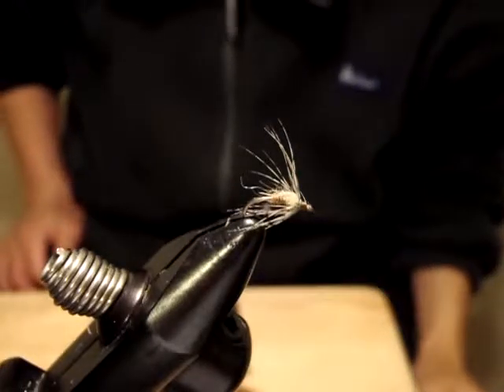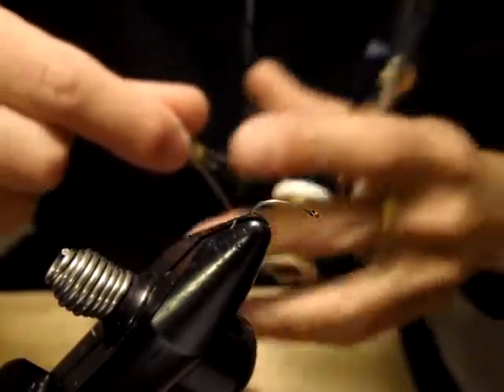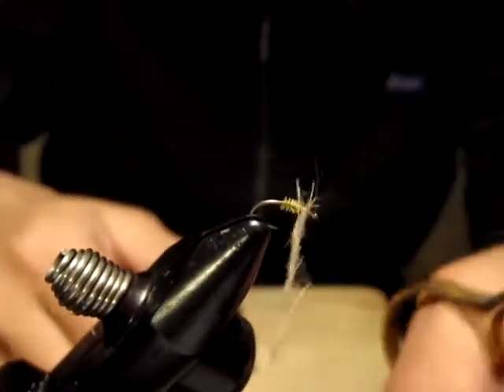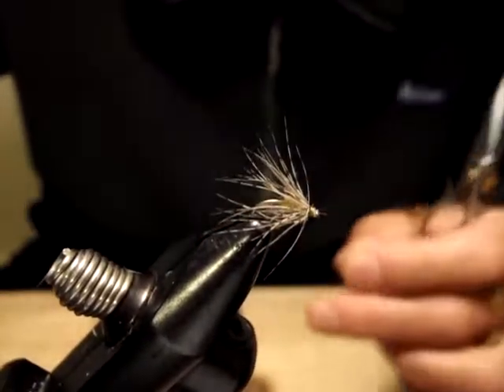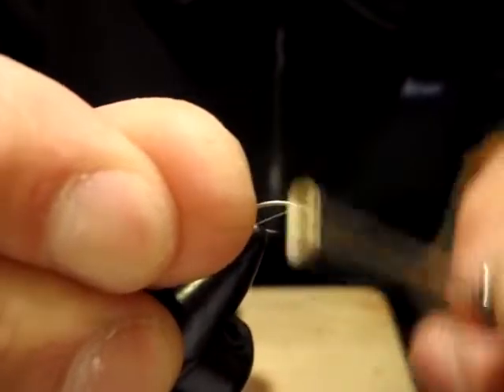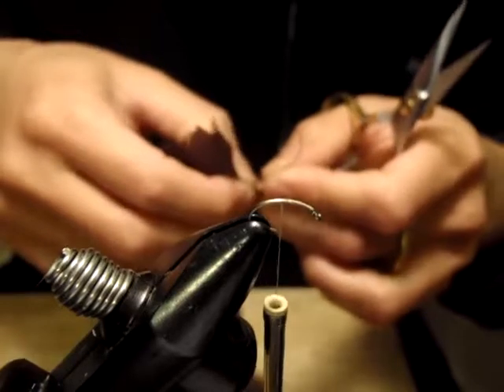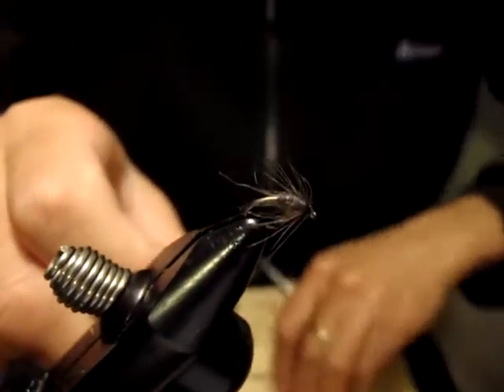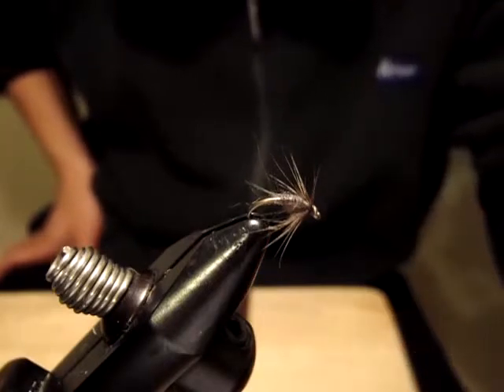Spring Creek Soft-Hackle (Master Angler Version)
Never underestimate power of this simple soft-hackle (Learned from Montana's Master Angler, Tom Travis). Besides, dead-drifting and swinging, don't forget to twitch around rise-rings. Nymphs are very active just before leaving exoskeletons and that's what trout often are keying on. "On the film", "in the film", & "beneath the film" are covered by keeping two types (emerger and scud hooks) in your boxes.